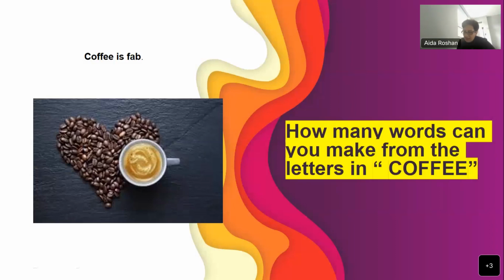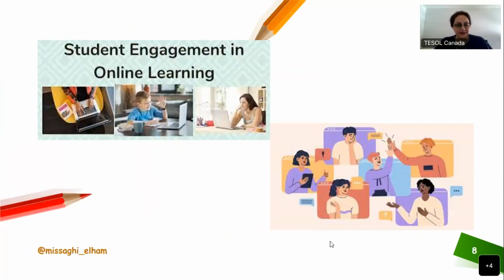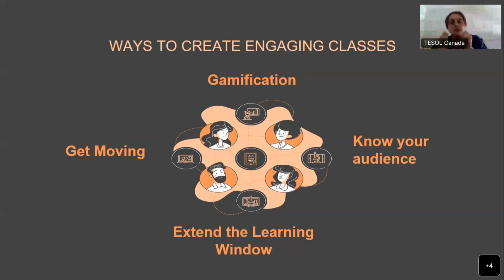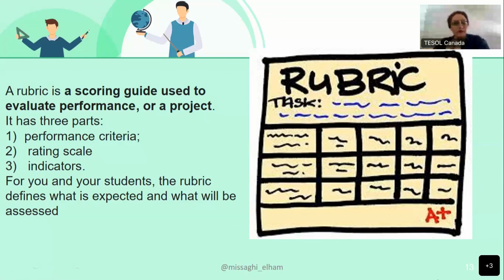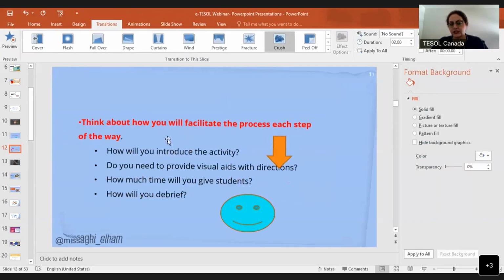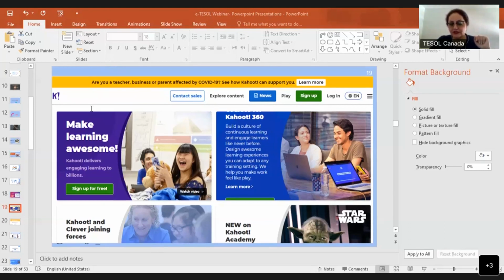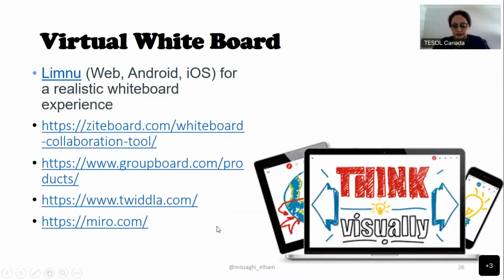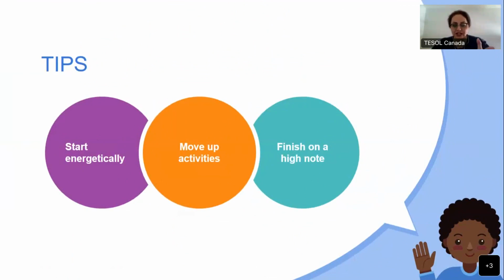Lecture 20- TESOL Presentation Skills 2023/02/25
TESOL PowerPoint Presentation Skills 2023/02/25